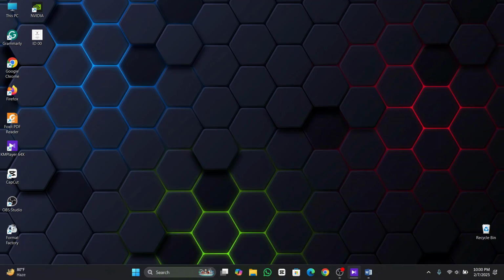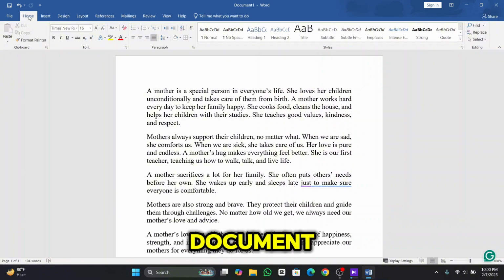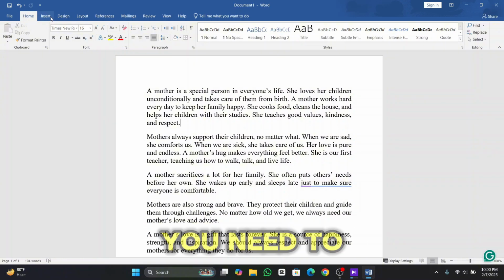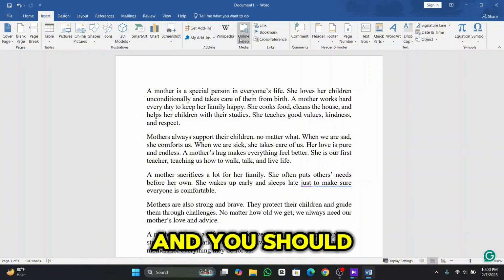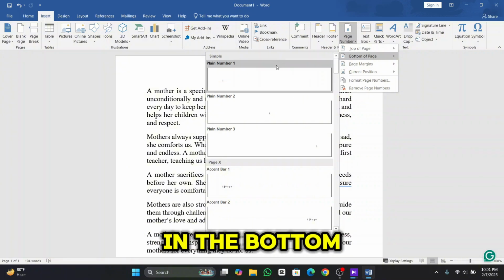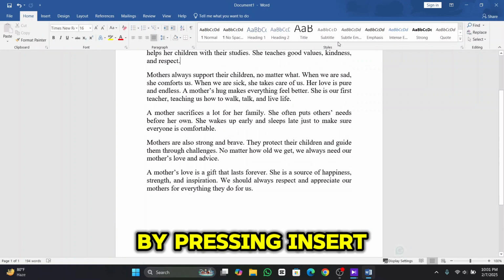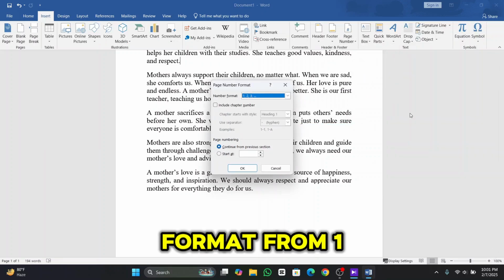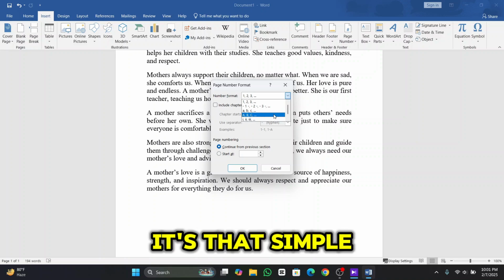How to Insert Page Numbers in Microsoft Word (2025) | Quick & Easy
Title
"🔥 How to Insert Page Numbers in Word | Easy Step-by-Step Guide for Beginners 🖥️✨"

Description for YouTube:
Struggling to add page numbers in Microsoft Word? 📄 In this quick and easy tutorial, I’ll show you how to insert page numbers in Word like a pro! Whether you're working on an essay, report, or any document, this step-by-step guide is perfect for beginners and advanced users alike. Learn how to customize page numbers, start from a specific page, and troubleshoot common issues. 💻✨